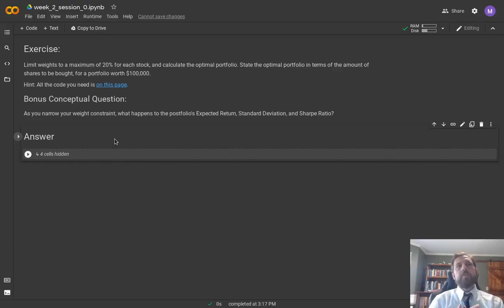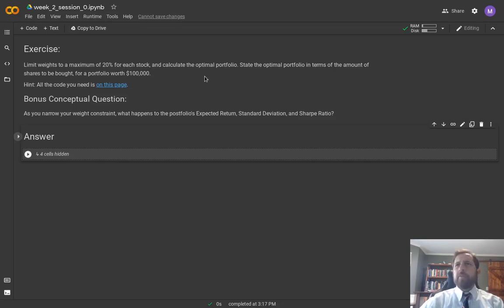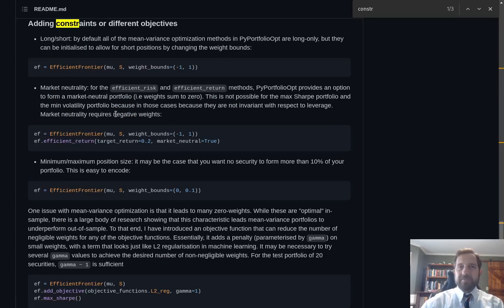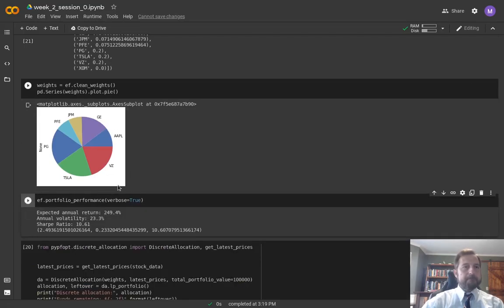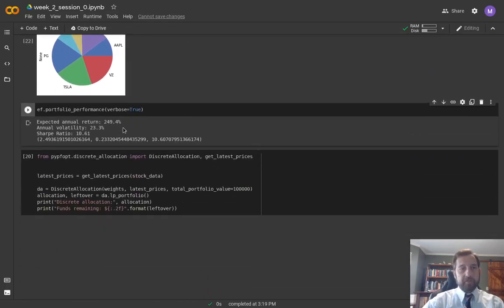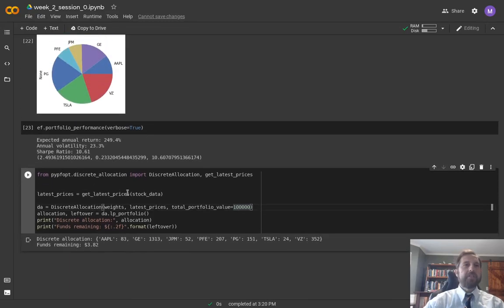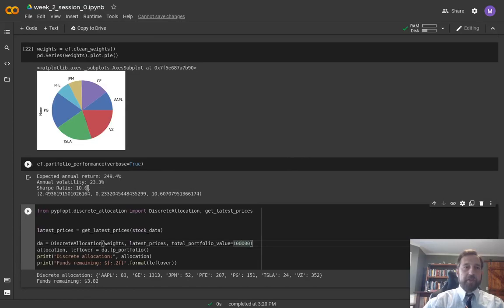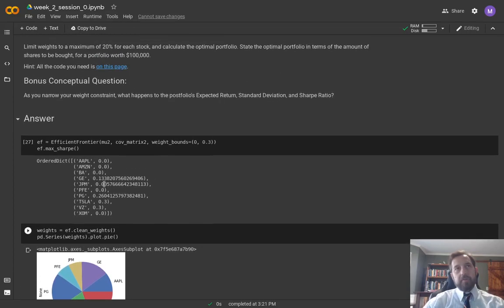Python in Finance: Portfolio Optimization (Session 7), Exercise Solution